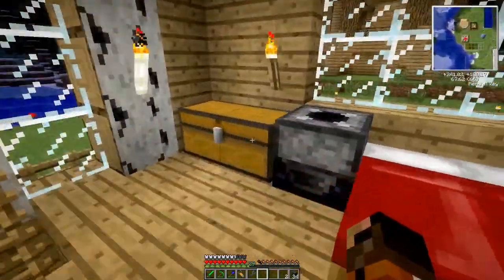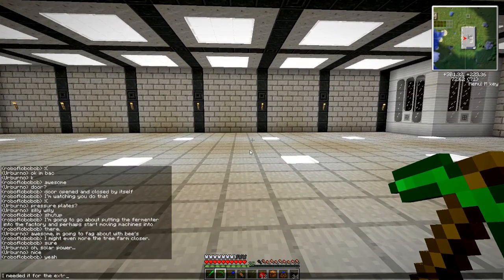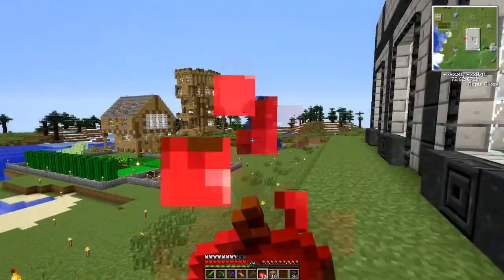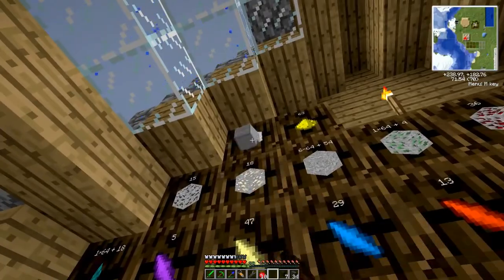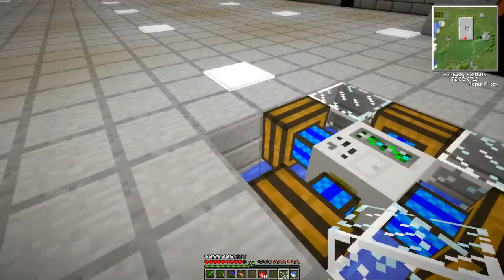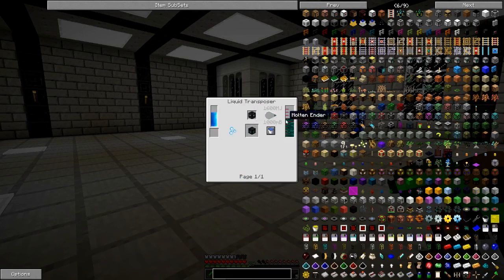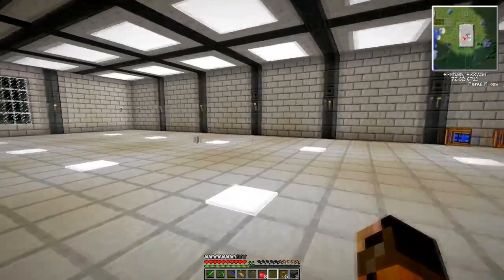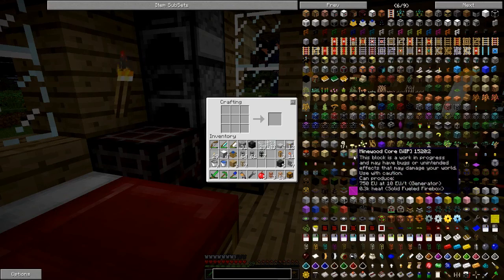Minecraft: Direwolf20 Modpack #20 - Moving to the Factory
While Matt  continues some more building I begin moving our machines to the factory floor!